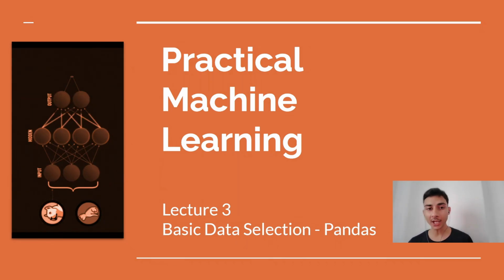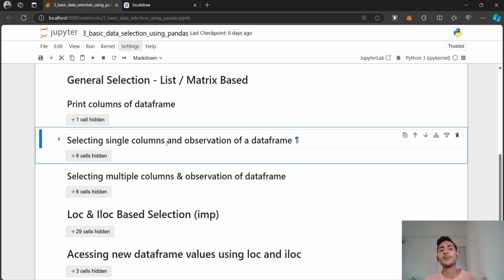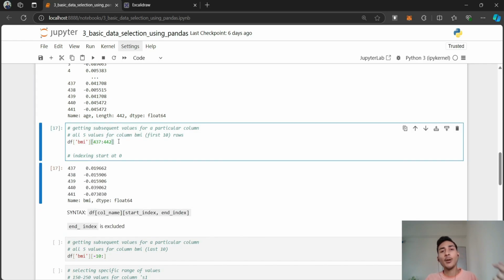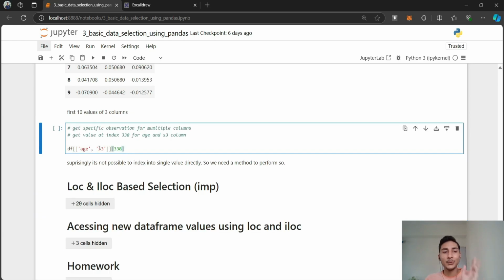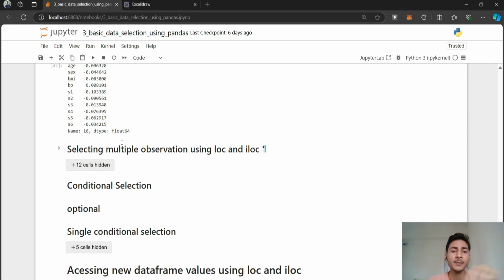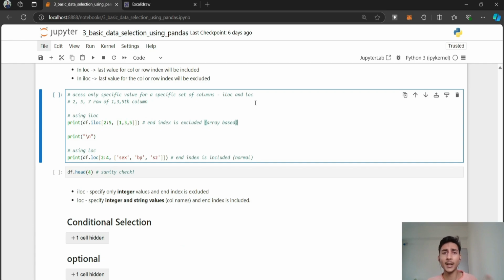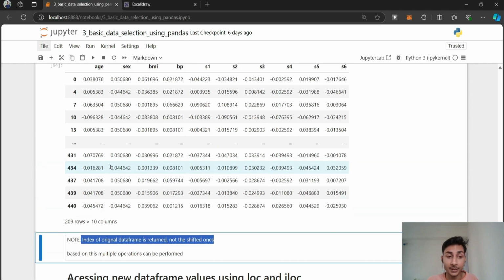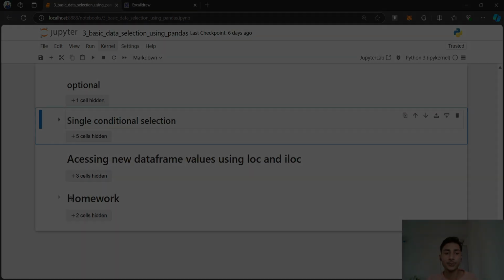Basic Data Selection using pandas | loc vs iloc, filter, lambda function and more | Lec 3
In this video, we explore essential Pandas data selection techniques for practical machine learning. Learn how to use .loc and .iloc for index-based selection, pandas slicing, and conditional methods to effectively manipulate your pandas DataFrame.

Chapters
00:00 - Introduction
00:11 - Agenda
00:46 - What Is Data Selection
01:28 - Loading Data (can skip!)
03:11 - Technique 1
03:45 - Method 1 (Single Cols)
07:50 - Method 2 (Multiple Cols)
09:56 - Technique 2
10:42 - Method 3 (Single Cols)
19:34 - Technique / Method 3
20:24 - Homework
21:17 - Synopsis
22:10 - The End!